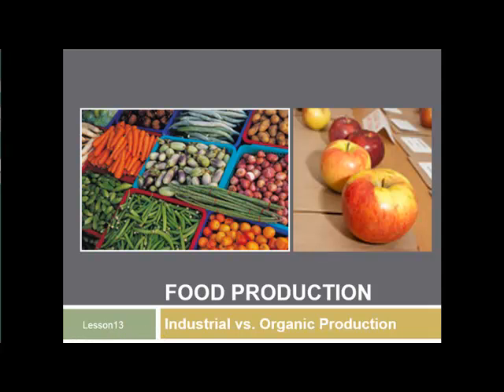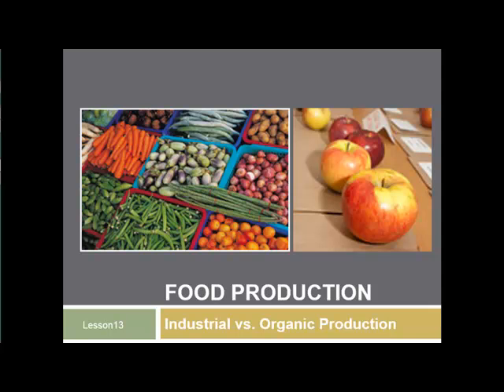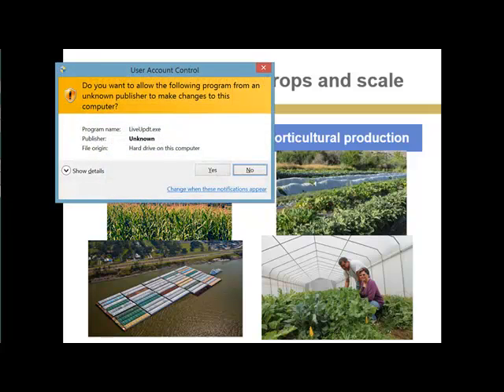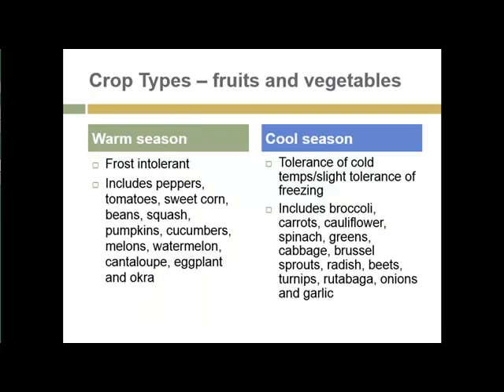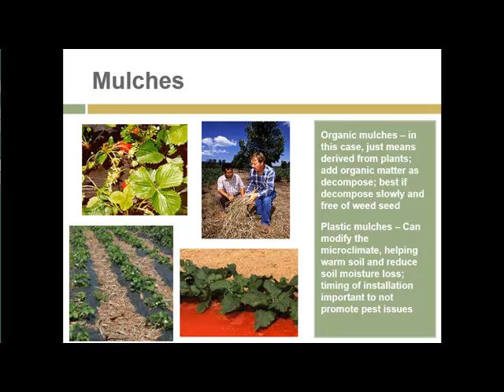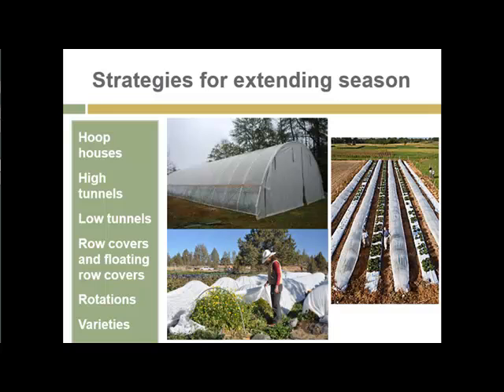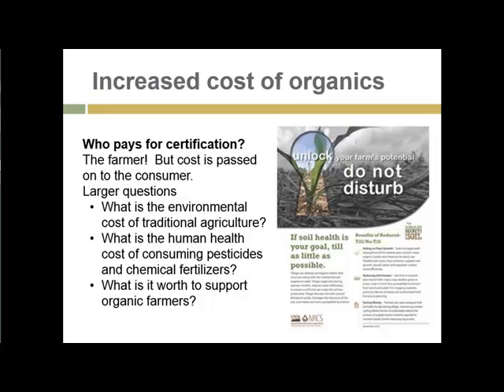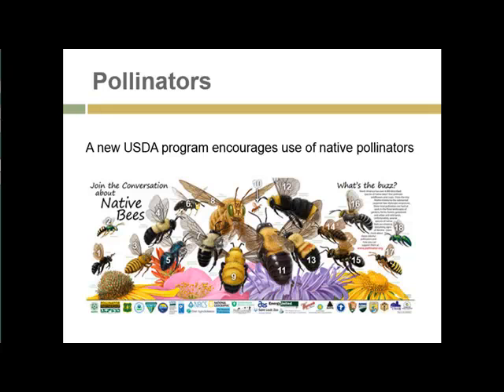HRT 111 Unit 13 Lecture